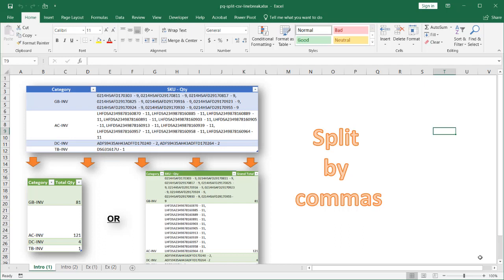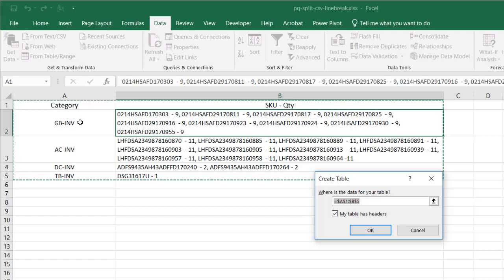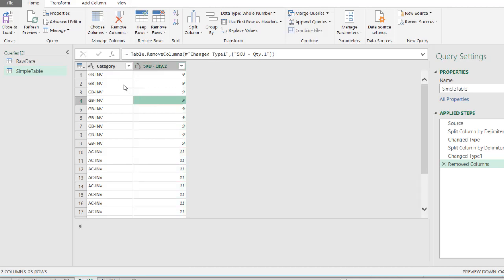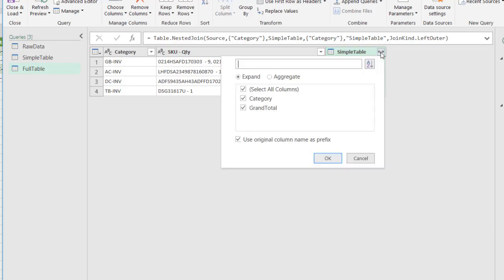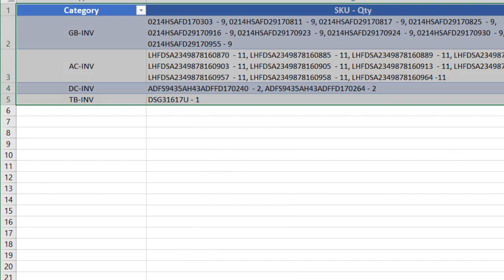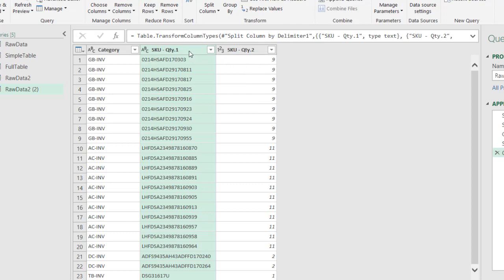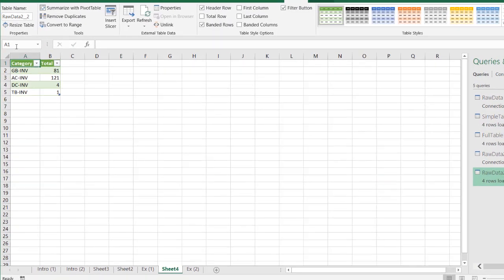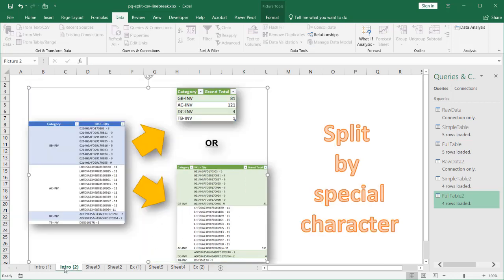Split Data into Separate Rows with Power Query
If you've ever receive an excel file from others or a system that put multiple values into a cells and you needed to have those values split out into separate rows it's not to have if there aren't too many rows or columns to manually do it.  But if it is something you need to do on a recurring basis or if it has a LOT of rows or columns, to have it done auto-magically would be nice.  You'd might think you'd need to learn VBA to do it, but with Power Query it's pretty easy to do.

0:00 Intro
2:40 Split by comma
11:09 Split by line feed or break